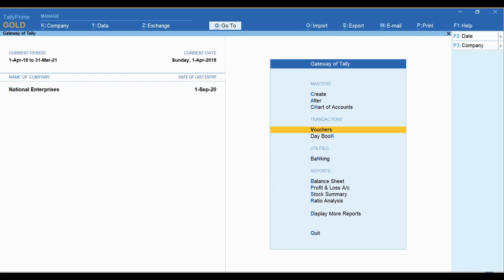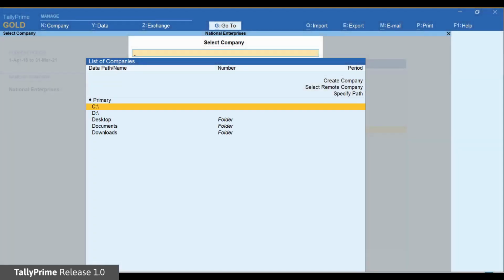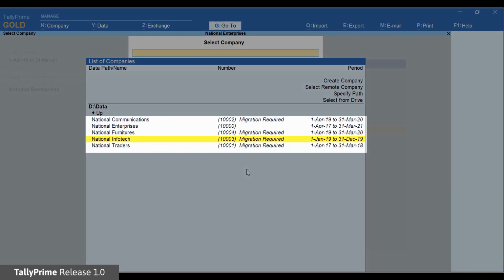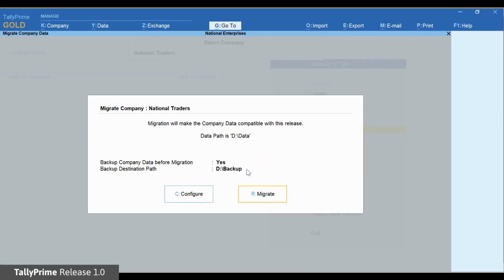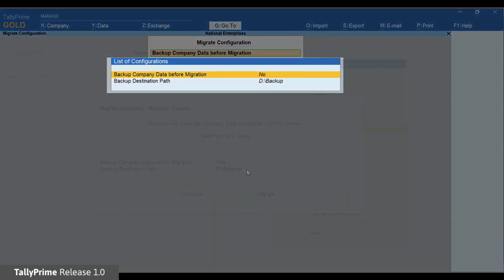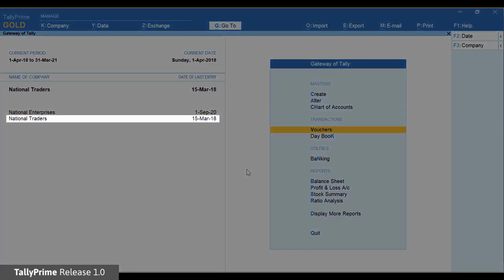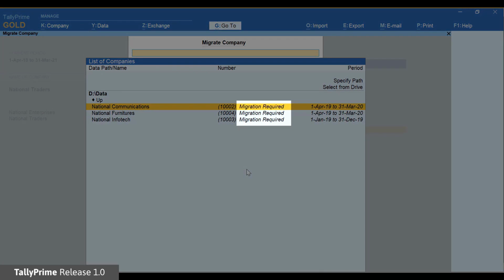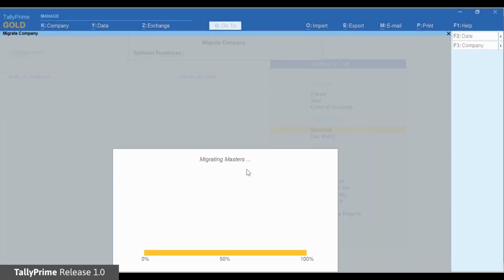Data Migration In Tally Prime